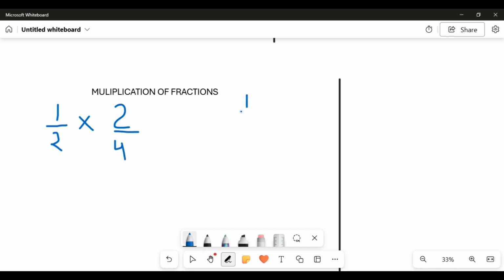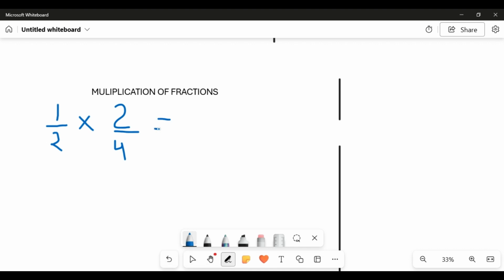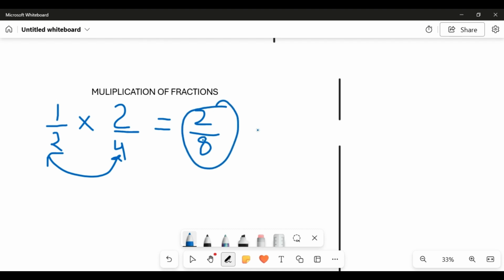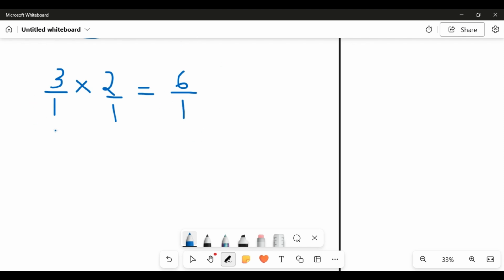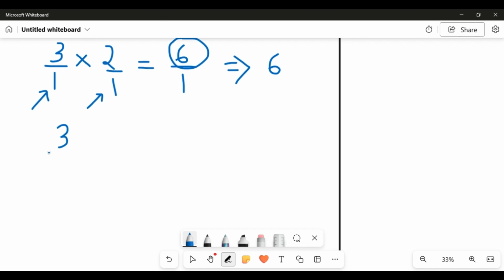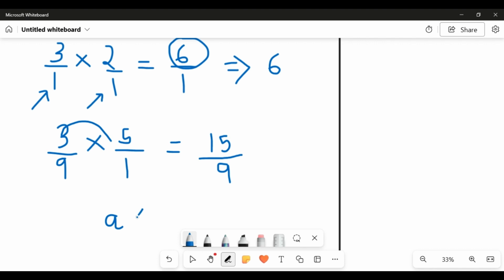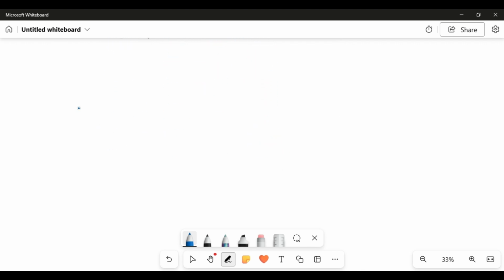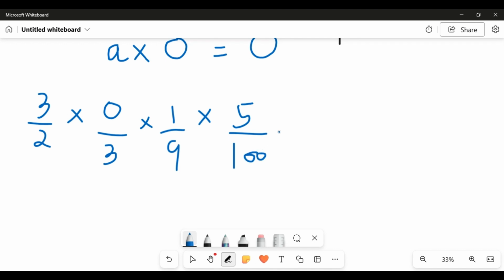⭐ Multiply Fractions in 5 Minutes! | Easy Tricks & Clear Explanation for Students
Welcome back to sumthing7777 – Simple Maths, Strong Foundations!
In today’s video, we will learn Multiplication of Fractions in the easiest and fastest way. This lesson is perfect for Class 5, Class 6, Class 7 students, beginners, and anyone who wants to understand fractions clearly without confusion.

In this video, you will learn:
✔ What is fraction multiplication
✔ How to multiply fractions (step-by-step)
✔ Numerator × numerator rule
✔ Denominator × denominator rule
✔ How to multiply proper and improper fractions
✔ Common mistakes students make
✔ Easy tricks to solve fraction questions faster

This lesson is ideal for school exams, competitive exams, homework help, and building a strong foundation in mathematics.

00:00 – Introduction
00:20 – What is a Fraction?
01:10 – How Multiplication of Fractions Works
02:00 – Steps to Multiply Fractions
03:00 – Common Student Mistakes
04:00 – Practice Questions
04:45 – Final Summary

💡 If this video helped you, please:

📢 Share with classmates who find fractions difficult